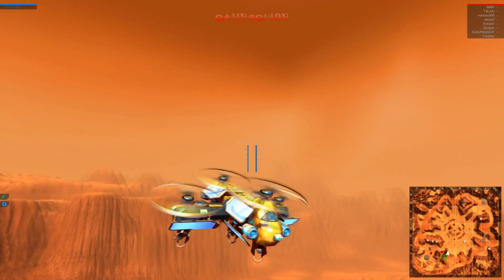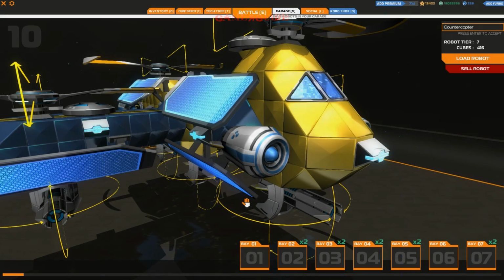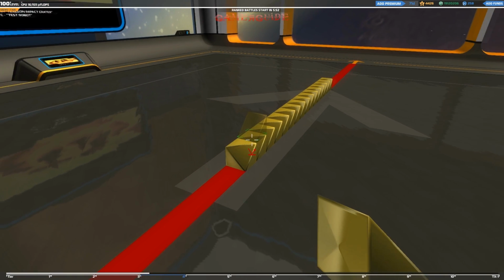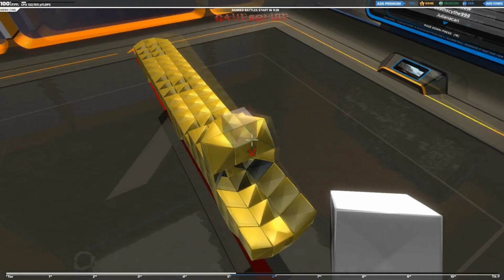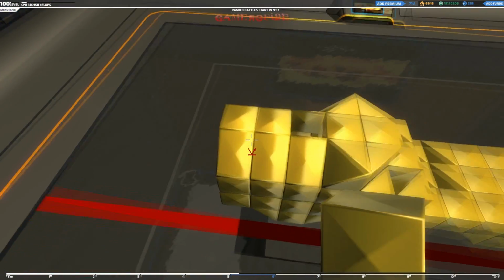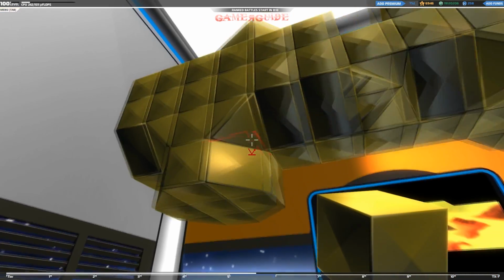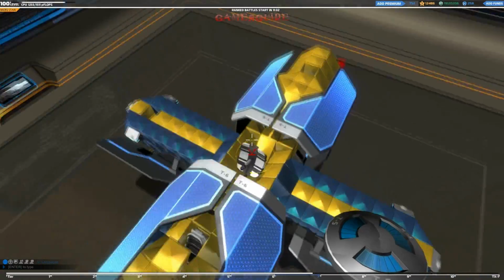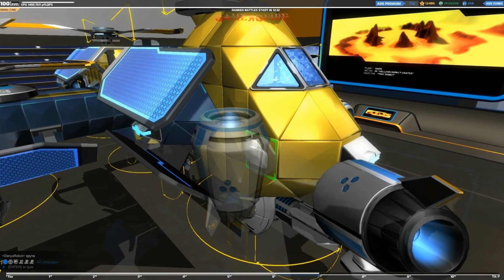ROBOCRAFT - T7 Countercopter Build Tutorial (w/ GamerGuide)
Important: This was built in an old alpha version of Robocraft. The build is still possible and good in the game but some of the references will be outdated. If someone would list the robot's ranking in the comments I'd appreciate it.

I figured I would get one more build in before the big game changing patch.

The Countercopter was designed right after the railgun damage patch to combat rail gunners in tier 7. The quad copter uses 12 headlights (3 on each side) to blow out sniper scopes. It is also equipped with 10x T6 electroplates and bulky T7/T6 armor. It uses Tier 8 plasma cannons to bring down the pain on snipers and other ground vehicles. The Countercopter is also equipped with 3 tier 5 radar jammers to allow for a cloaked approach so it can strike first. It can fly with only 2 of its 4 rotary blades and takes damage quite well. I've been happy with this quad-copter so I wanted to share it with you all. Enjoy!

P.S. I record some footage for episode 3 at 6PM US central time today. I will be forming a platoon so if you have a tier 2 and can make it you could be in the next video.

Parts list:

1xWindshield Prism
2xWindshield Tetra
1xPilot Seat
12xHeadlamp
1xBadge
1xEnemy Radar T5
3xRadar Jammer T5
30xArmored Cube T6
40xArmored Prism T6
16xArmored Tetra T6
33xArmored Inner T6
4xThruster T6
4xRotor Blade T6
5x Electroplate L T6
5xElectroplate R T6
45xArmored Cube T7
71xArmored Prism T7
14xArmored Tetra T7
123xArmored Inner T7
1xThruster T7
5xPlasma Launcher T8